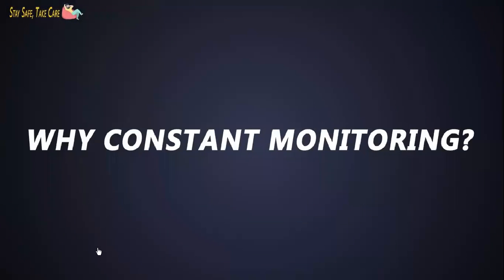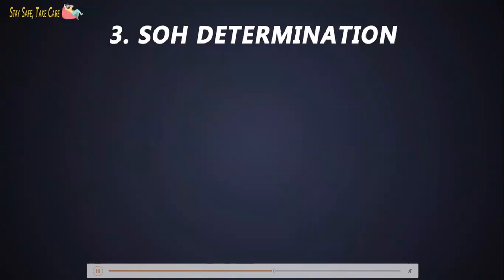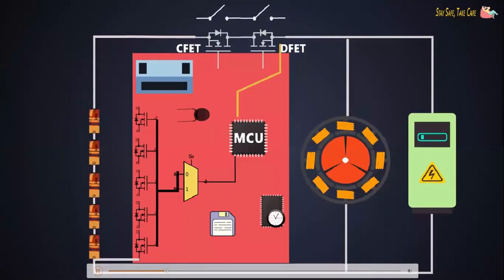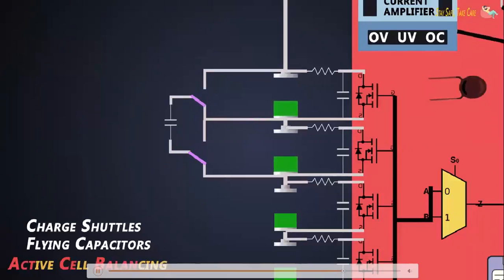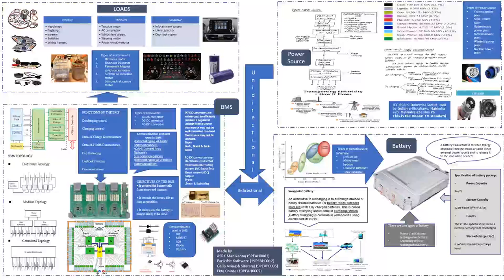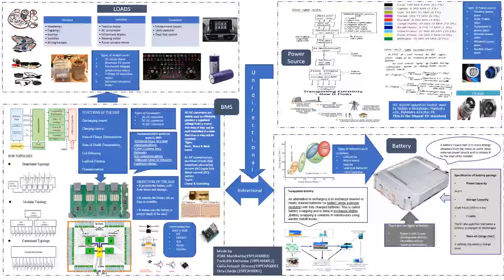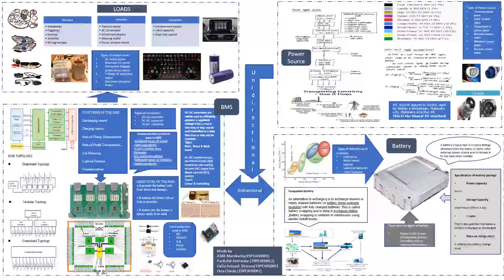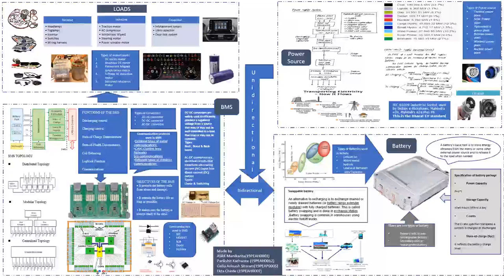EHV_Poster_BMS|Battery|Power source|Load_Manikanta|Ekta|Avinash|Parikshit